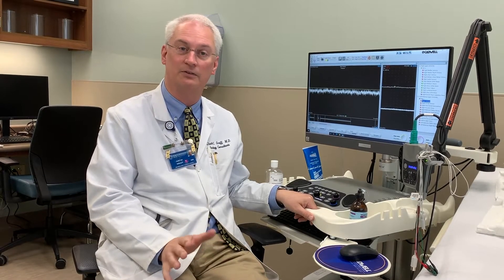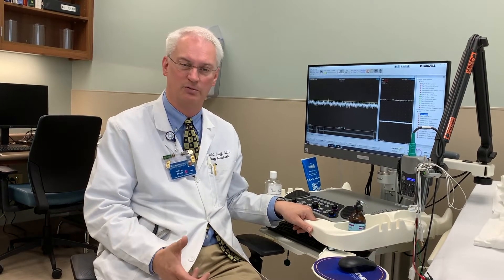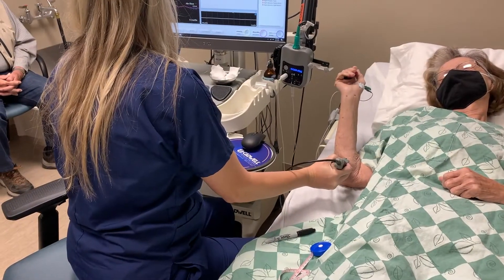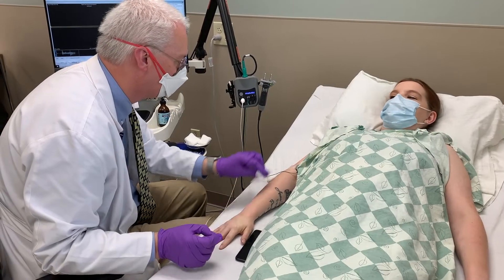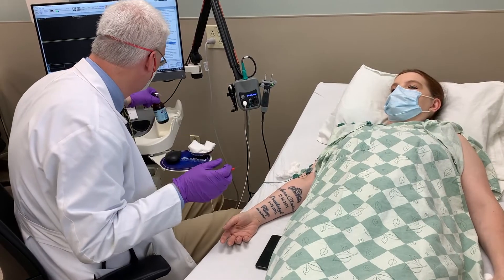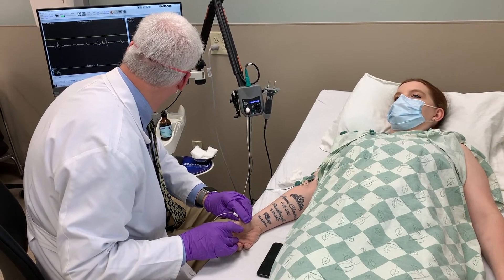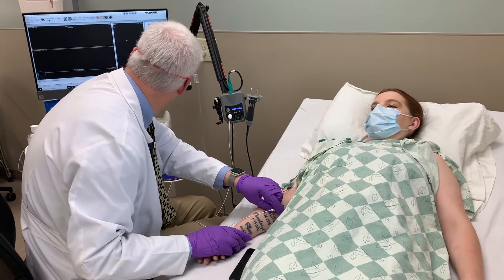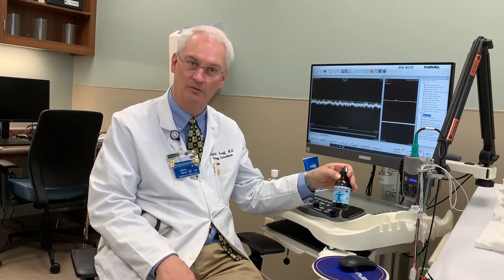EMG/Nerve Conduction Study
Your doctor has ordered an EMG/nerve conduction study... now what? Justin Graff, M.D., of Neurology Consultants explains what's involved in these tests and what they can reveal to doctors in this short video. Plus...a patient even weighs in on what the test was like for her. Check it out!